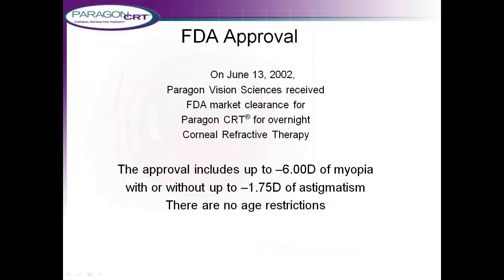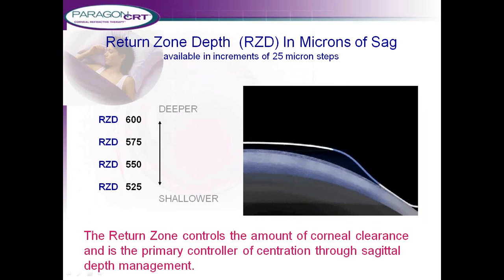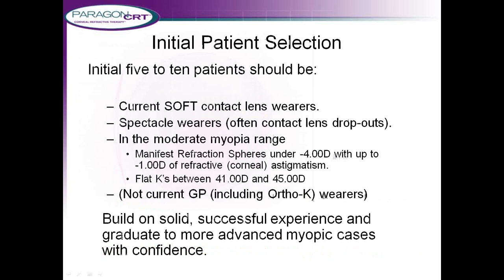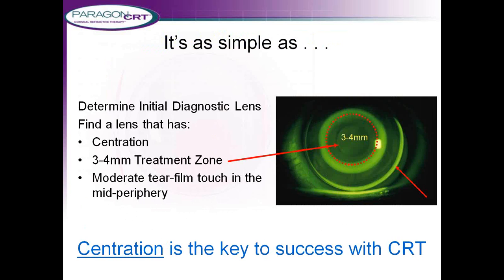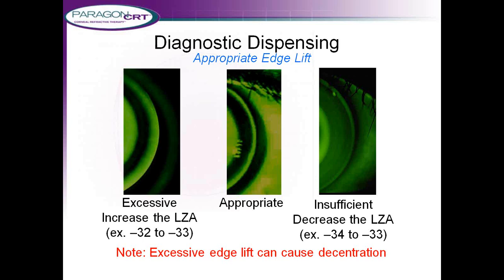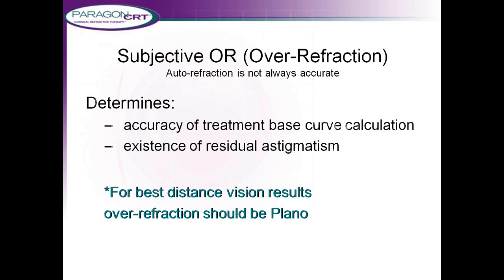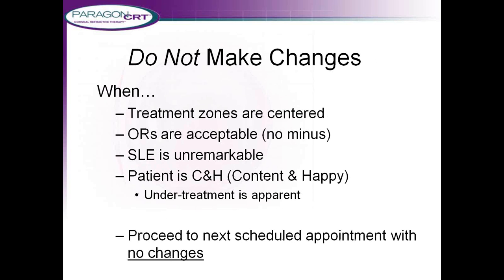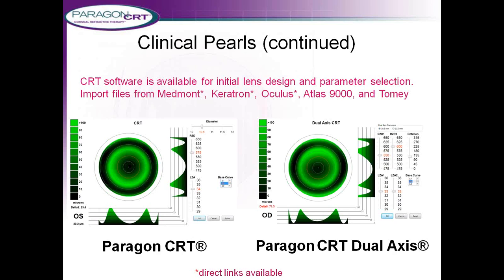2013 06 24 35minCRT